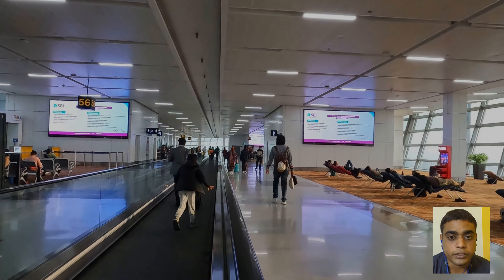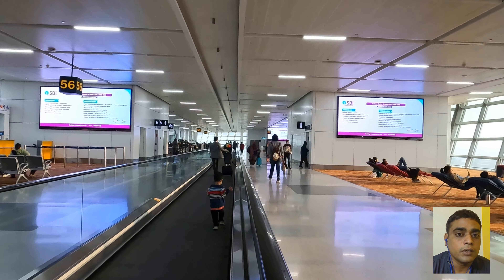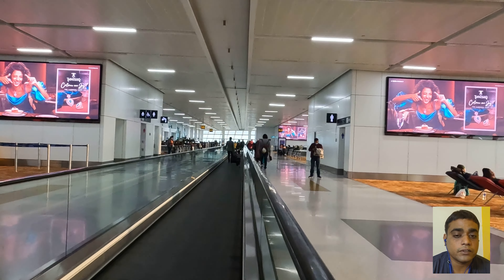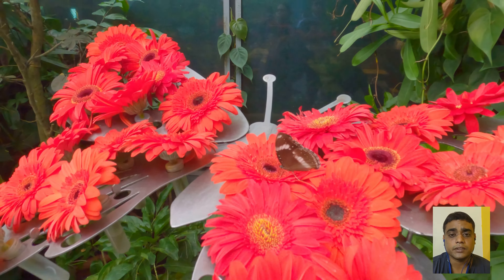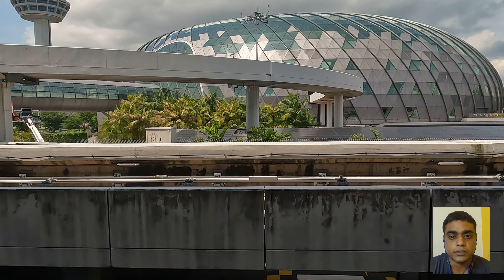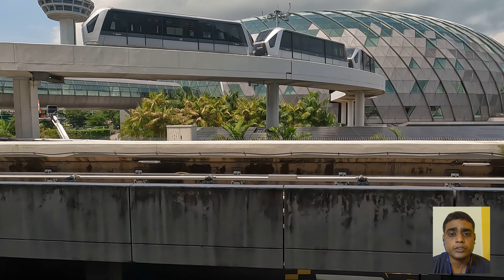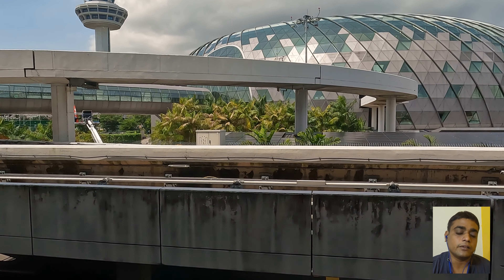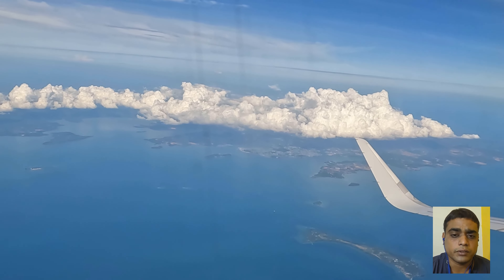Indoneasia travel details | visa process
The video is all about the documents requirement and the process to get entry into the international airport of Indonesia. This is my experience while planning the trip to Bali. The video has information about the requirements for international travelers or domestic travelers coming from international places especially from south east Asia.

All travel updates and Travel news shared on the channel are based on the latest information available online or personal experience while visiting of various countries. The host OR the channel TRAVELDIRY is not responsible for your decision-making or loss while planning a trip.

Thanks,
Aseem